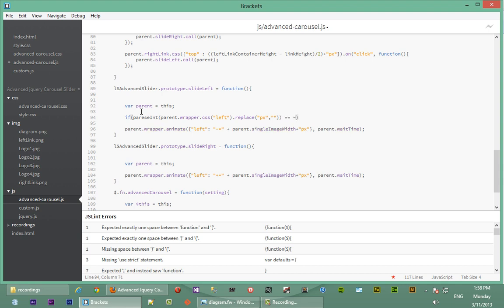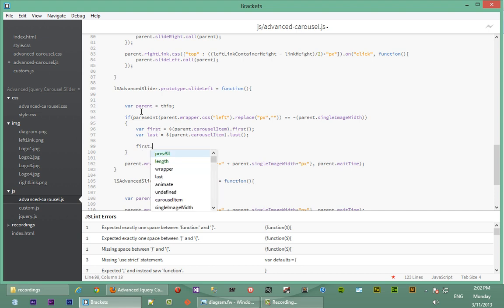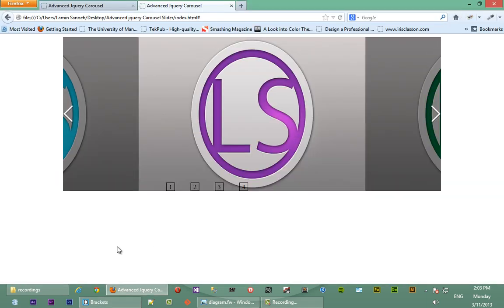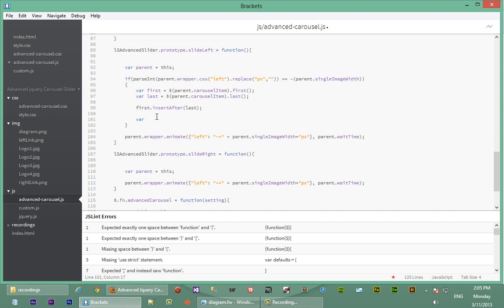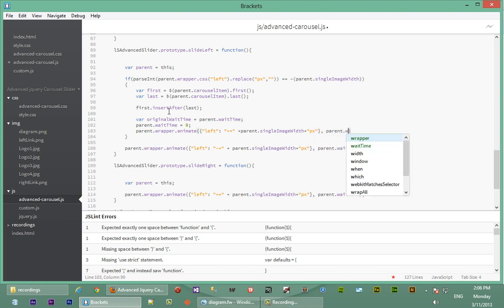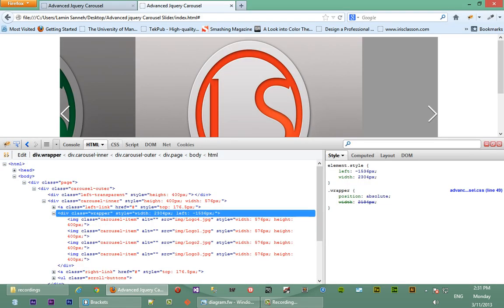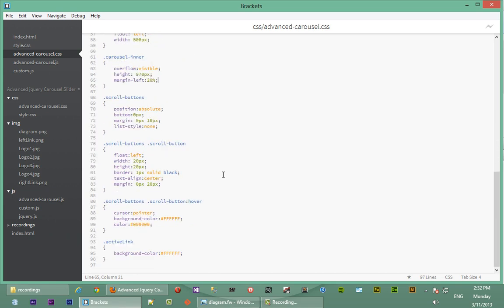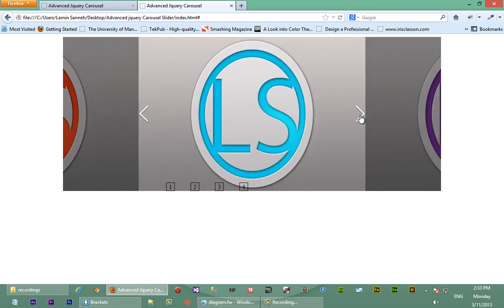Advanced Jquery Image Carousel Slider - Part 13 - Slide Event - D